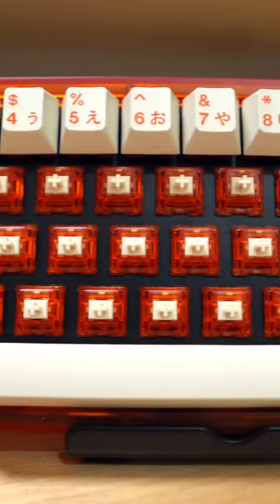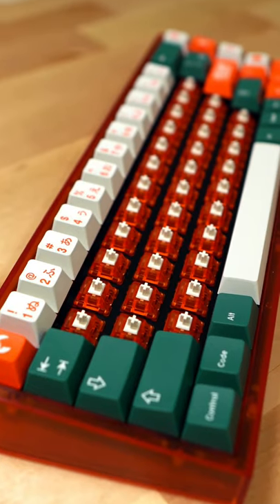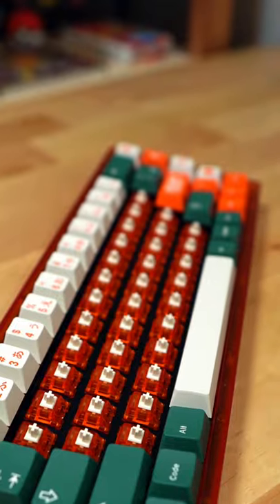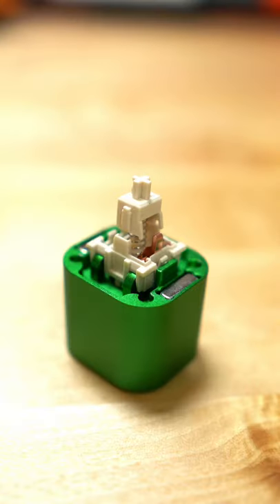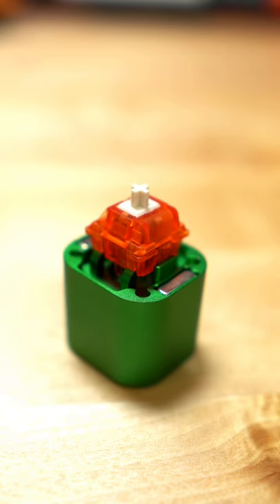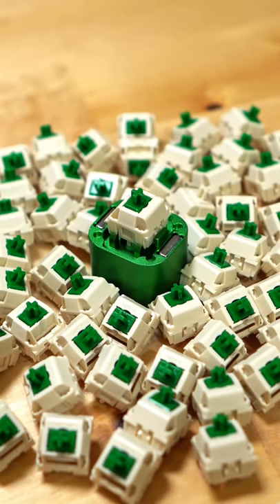Creamsicle Mechanical Switches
Creamsicle Switches.